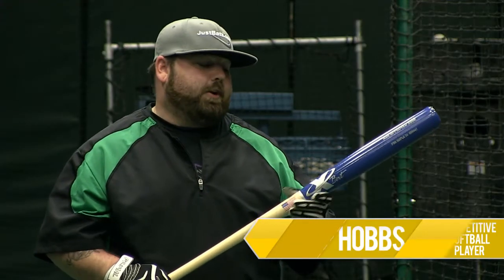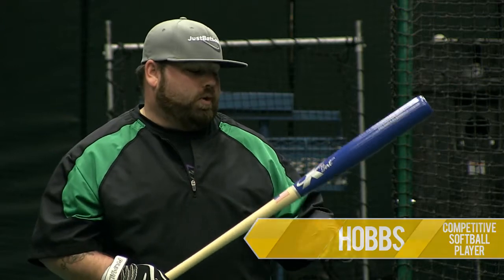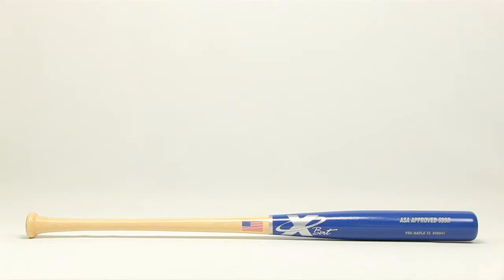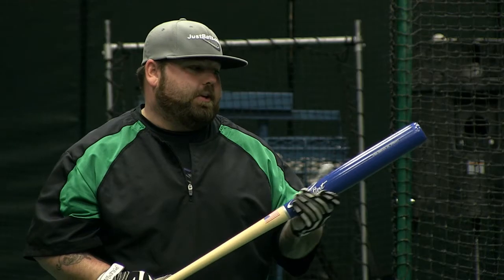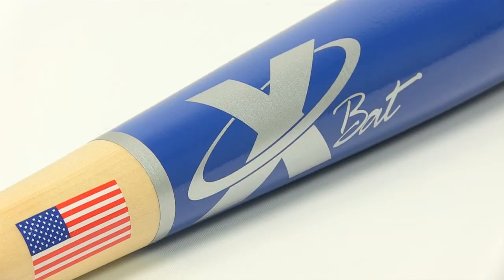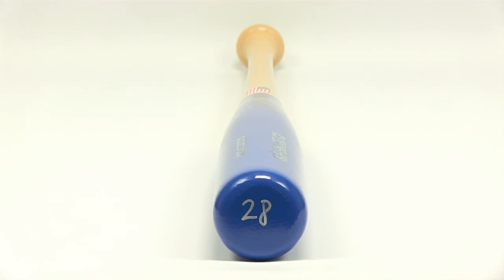X Bat Maple Wood Softball Bat: SB59 Natural/Royal Slow Pitch